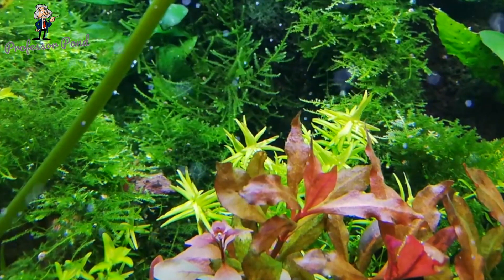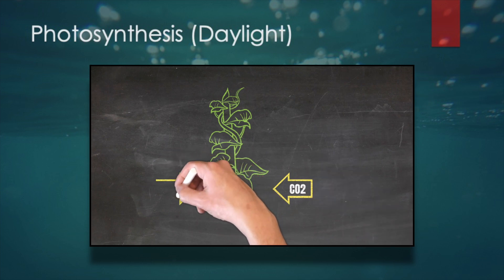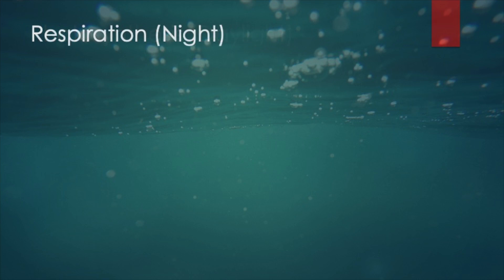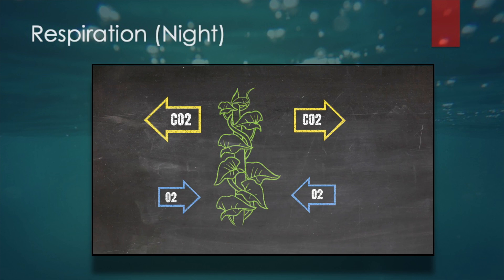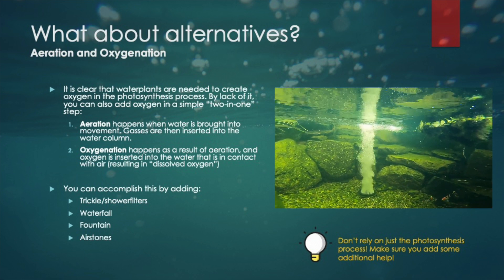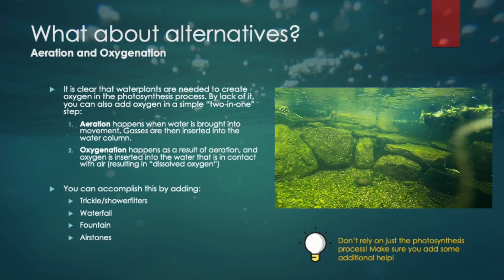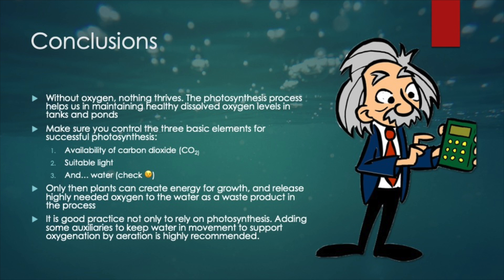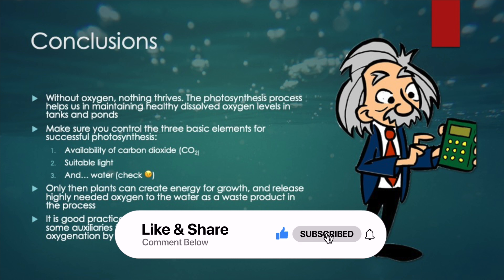Photosynthesis in submerged aquatic plants - oxygen for ponds and tanks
Photosynthesis is a process used by plants and other organisms to convert light energy into chemical energy that, through cellular respiration, can later be released to fuel the organism's activities. The side effect of this process is the creation of oxygen that keep our fish alive 💪🏻.

This video describes the process for our tanks and ponds, and provides important information to keep a healthy and oxygen-rich environment:

0:00 - 1:15 Introduction and Definition
1:16 - 1:56 Photosynthesis (day)
1:57 - 2:35 Respiration (night)
2:35 - 3:29 Aeration and Oxygenation
3:29 - 4:26 Conclusions

photosynthesis in a fish tank - is your fish tank really cycled?
photosynthesis in the making.
the process of photosynthesis in planted aquarium. 5/5 fish tank makeover | fish tank review 189.

photosynthesis of an aquarium plant.

photosynthesis in my new tank. process of photosynthesis in my planted aquarium.
photosynthesis in submerged aquatic plants - submerged aquatic plants.  in this artificial pond i created  enough oxygen is produced by photosynthesis to support the aquatic life. on a sunny day  the submerged plants in the pond photosynthesize and produce oxygen bubbles on the leaves.
submerged aquatic plants such as parrot feather  hydrilla  curly leaf pondweed  and coontail are rooted plants with most of the biomass below the waters surface. photosynthesis aquatic plants 20190921.
emersed and submerged aquatic plants. underwater photosynthesis of submerged plants ( aquarium). underwater photosynthesis of submerged plants.